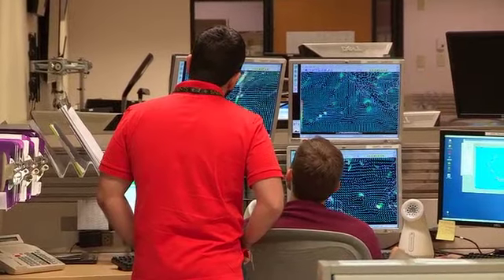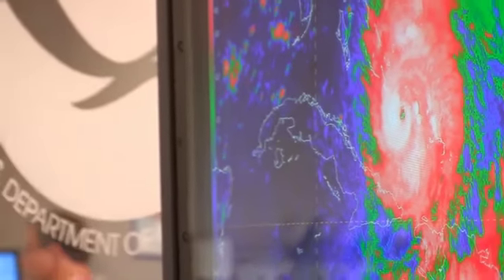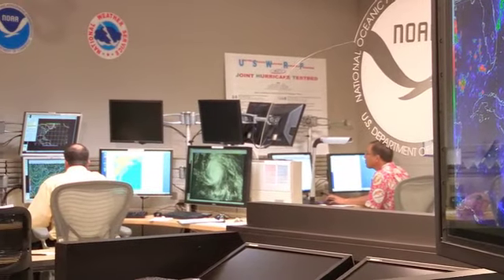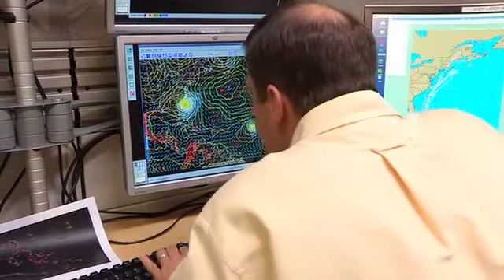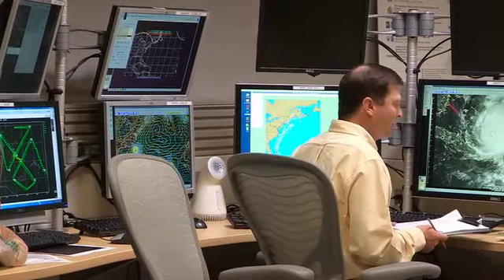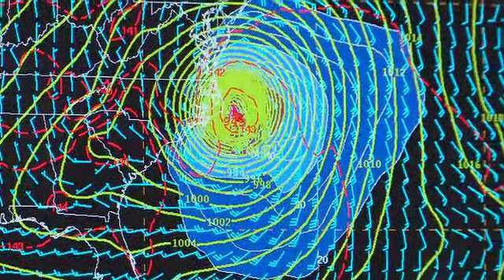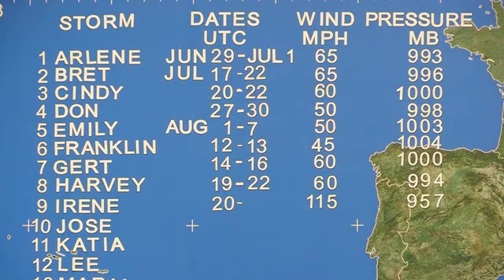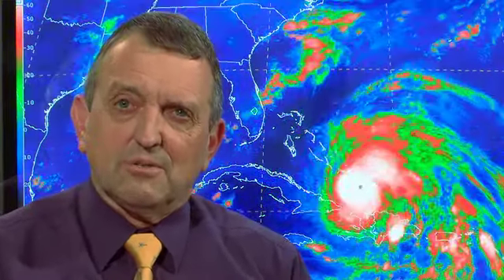Behind the scenes at the national hurricane center